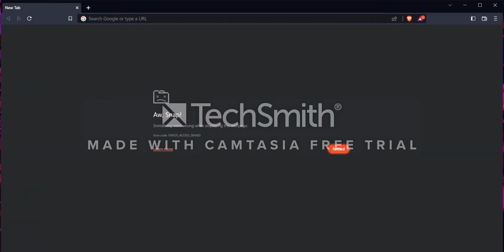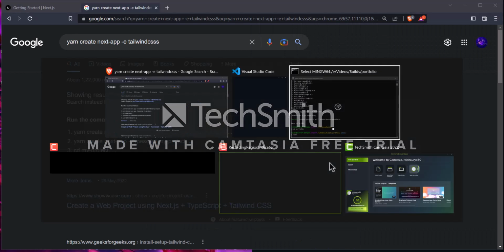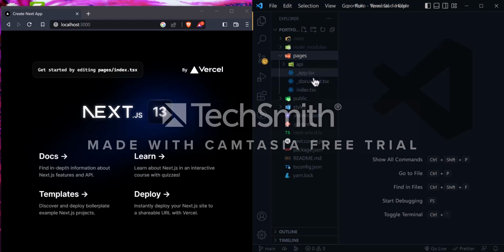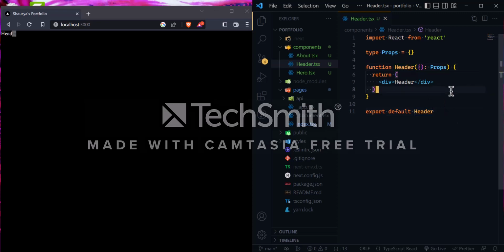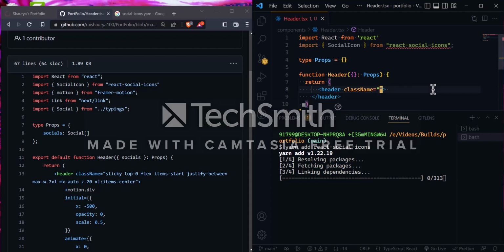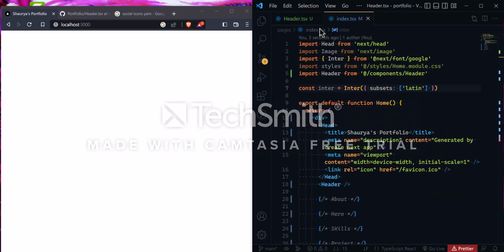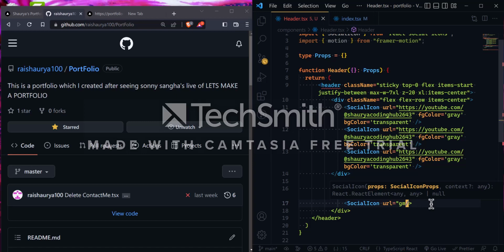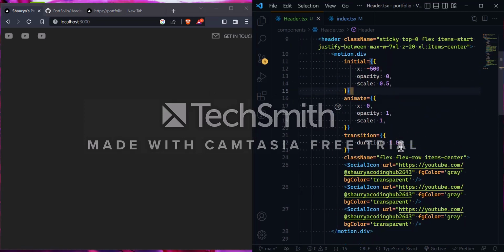Building a Unique Portfolio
Let's enjoy the video while me working on another part of this video. You will learn a lot about Next JS TailwindCSS and React JS.